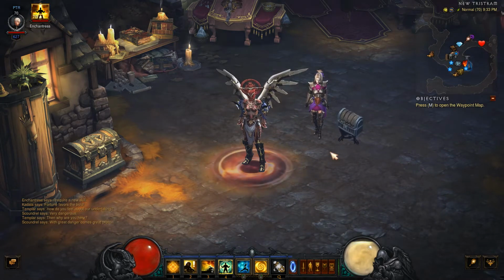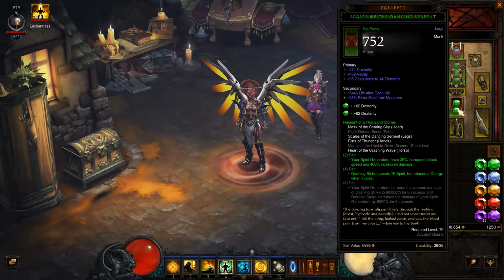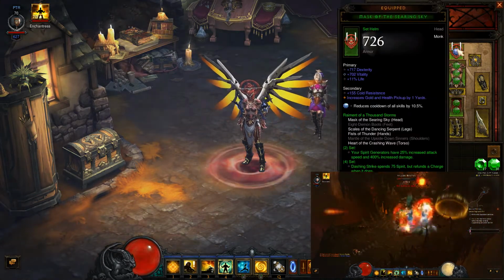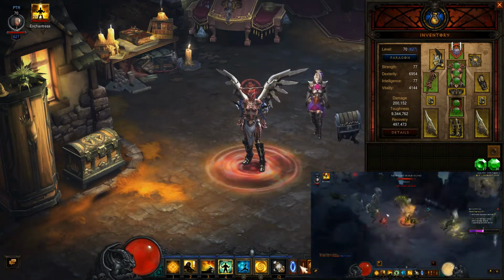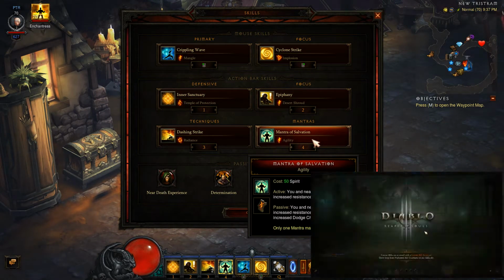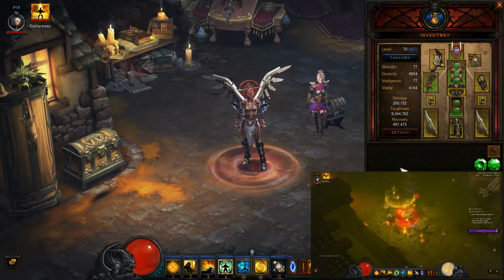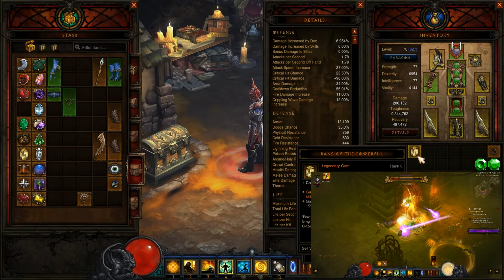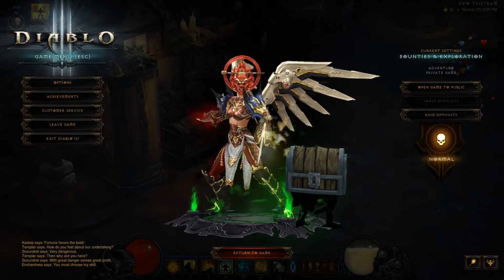How to CRUSH Your GR 20 with Monk in Diablo 3 Season 23!